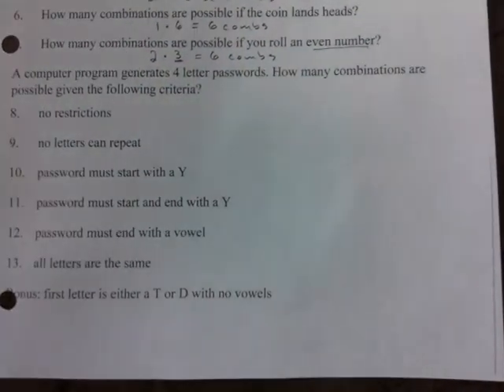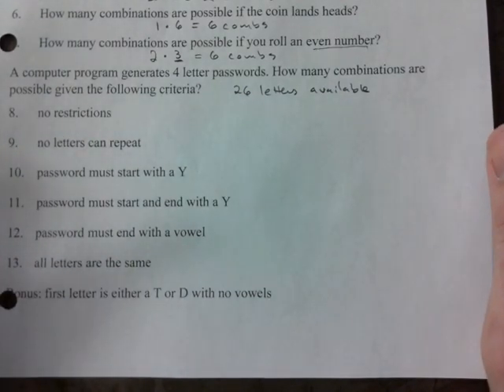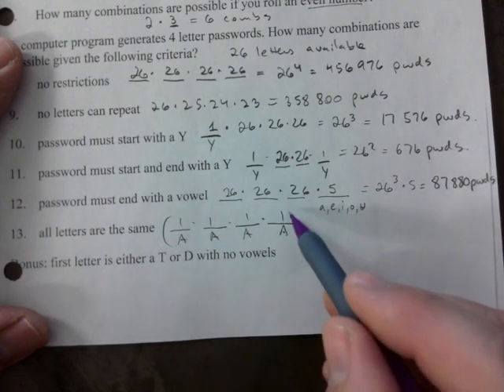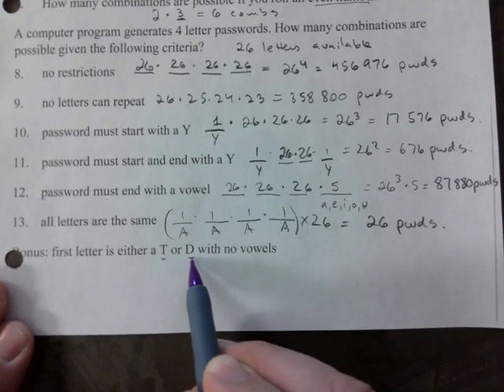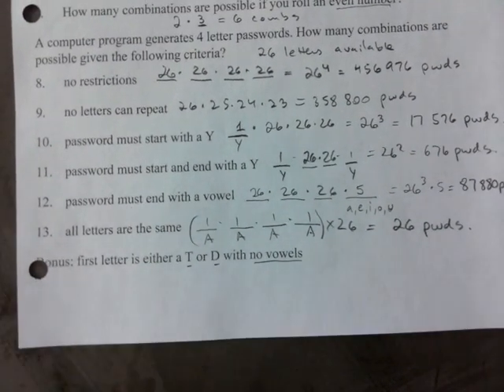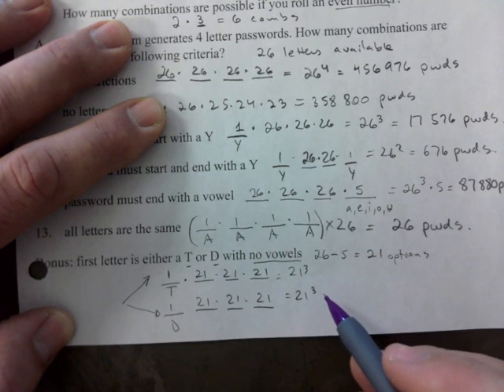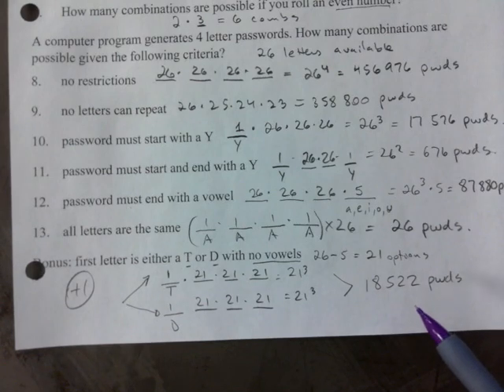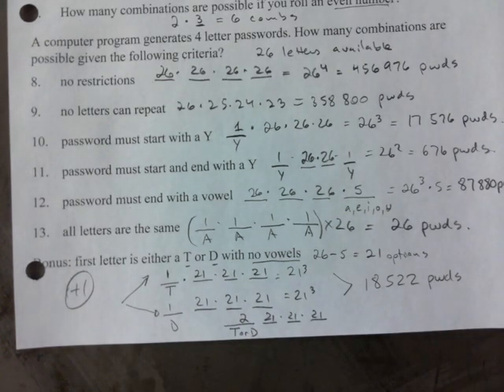APMR4S COUNTING METHODS ac